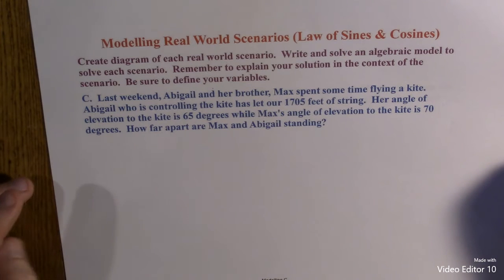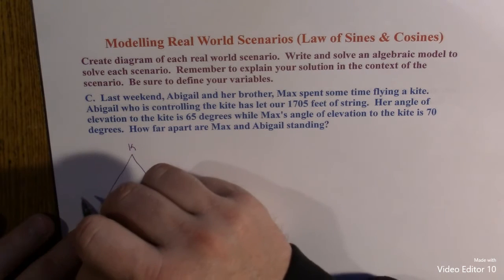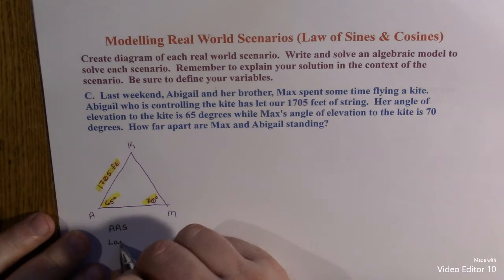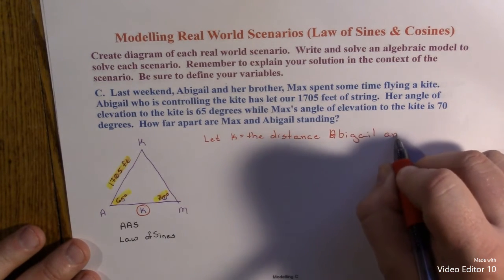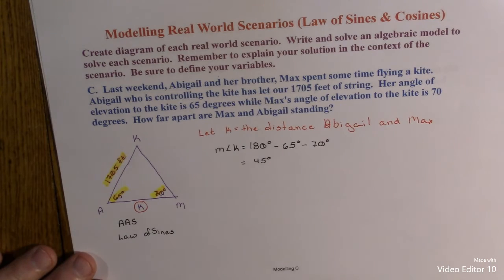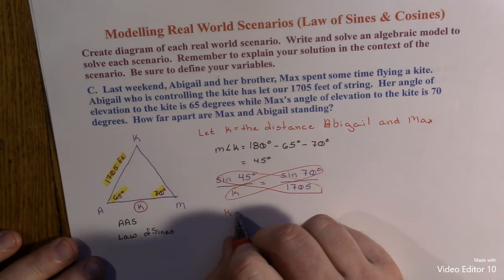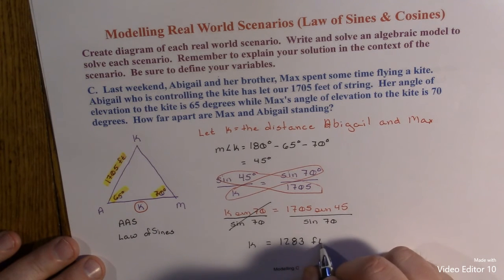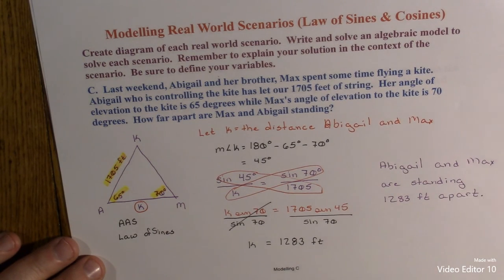Modelling Real World Scenarios (Law of Sines & Cosines), Scenario C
A step-by-step explanation and demonstration of applying the Law of Sines and Cosines to model and solve a real world scenario.  This third of four videos in the series.